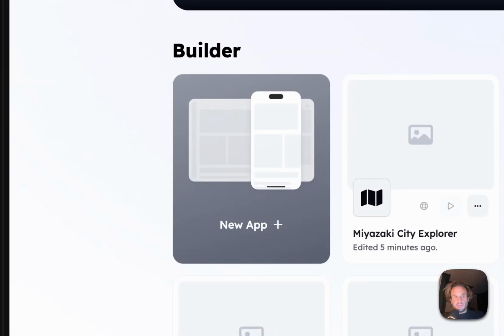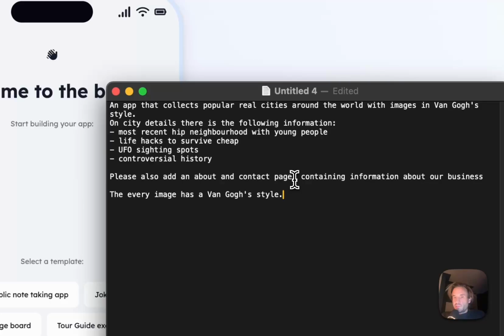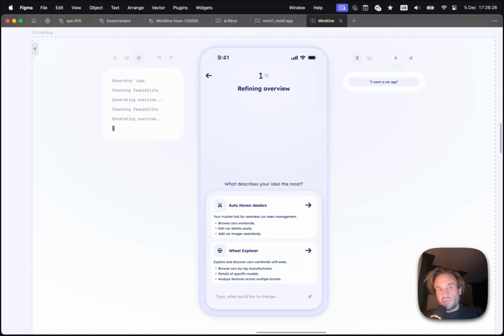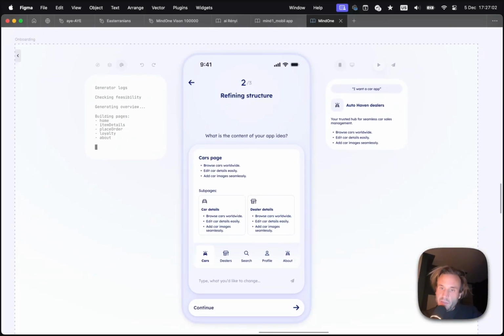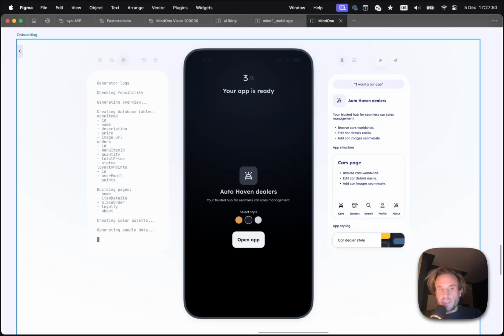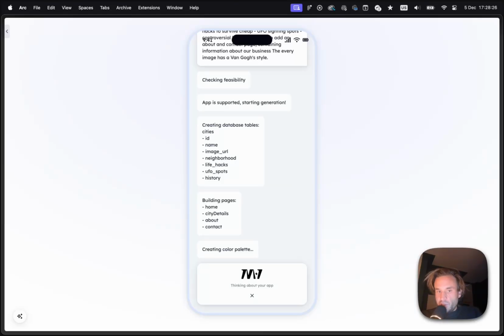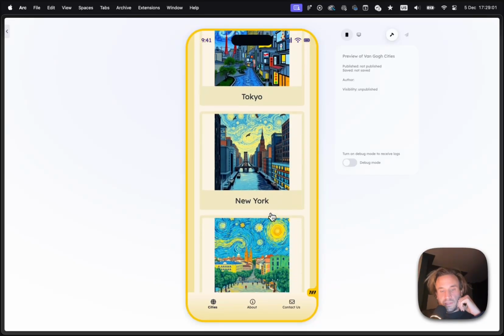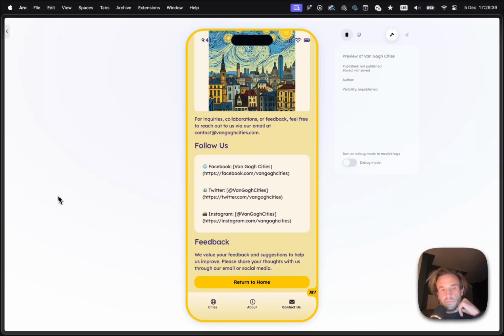MindOne App generation demo